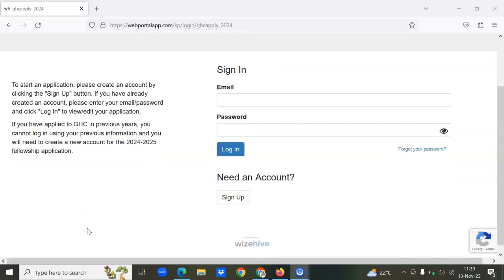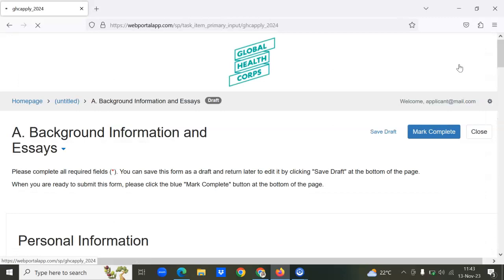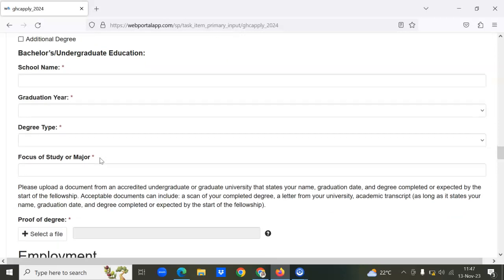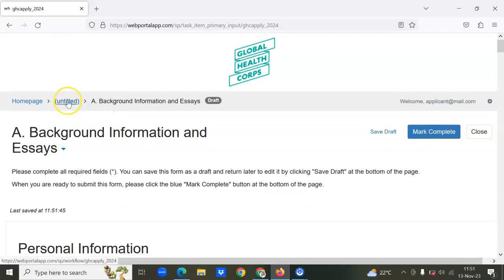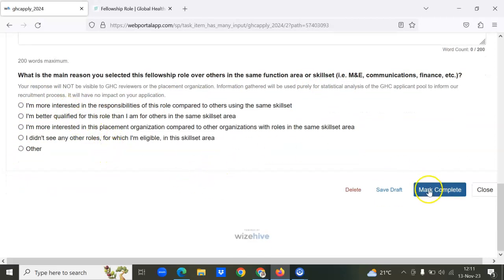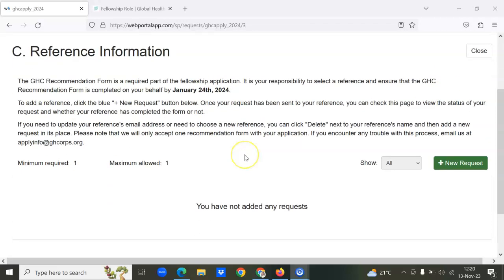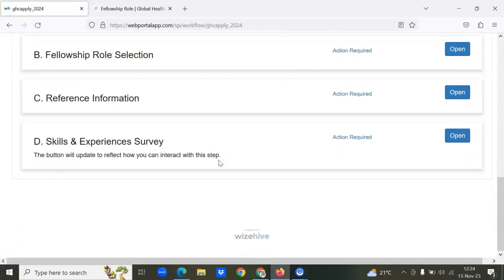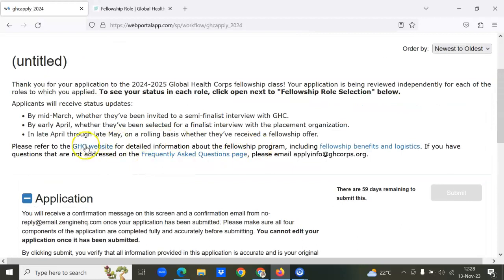𝐆𝐥𝐨𝐛𝐚𝐥 𝐇𝐞𝐚𝐥𝐭𝐡 𝐂𝐨𝐫𝐩𝐬 𝐭𝐡𝐞 𝐰𝐡𝐨𝐥𝐞 𝐀𝐩𝐩𝐥𝐢𝐜𝐚𝐭𝐢𝐨𝐧 𝐏𝐫𝐨𝐜𝐞𝐬𝐬 𝐕𝐢𝐝𝐞𝐨 𝟐𝟎𝟐𝟒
𝐓𝐡𝐢𝐬 𝐯𝐢𝐝𝐞𝐨 𝐭𝐮𝐭𝐨𝐫𝐢𝐚𝐥 𝐫𝐞𝐟𝐥𝐞𝐜𝐭𝐬 𝐭𝐡𝐞 𝟐𝟎𝟐𝟒-𝟐𝟎𝟐𝟓 𝐟𝐞𝐥𝐥𝐨𝐰𝐬𝐡𝐢𝐩 𝐚𝐩𝐩𝐥𝐢𝐜𝐚𝐭𝐢𝐨𝐧. 𝐓𝐨 𝐰𝐚𝐭𝐜𝐡 𝐭𝐡𝐞 𝐭𝐮𝐭𝐨𝐫𝐢𝐚𝐥

@𝟏:𝟎𝟔 – 𝐒𝐭𝐚𝐫𝐭𝐢𝐧𝐠 𝐲𝐨𝐮𝐫 𝐚𝐩𝐩𝐥𝐢𝐜𝐚𝐭𝐢𝐨𝐧

@𝟐:𝟓𝟎 – 𝐁𝐚𝐜𝐤𝐠𝐫𝐨𝐮𝐧𝐝 𝐢𝐧𝐟𝐨𝐫𝐦𝐚𝐭𝐢𝐨𝐧 𝐚𝐧𝐝 𝐞𝐬𝐬𝐚𝐲𝐬

@𝟒:𝟎𝟐 – 𝐅𝐢𝐧𝐝𝐢𝐧𝐠 𝐚𝐧𝐝 𝐬𝐞𝐥𝐞𝐜𝐭𝐢𝐧𝐠 𝐚 𝐟𝐞𝐥𝐥𝐨𝐰𝐬𝐡𝐢𝐩 𝐫𝐨𝐥𝐞

@𝟖:𝟐𝟐 – 𝐀𝐝𝐝𝐢𝐧𝐠 𝐨𝐫 𝐜𝐡𝐚𝐧𝐠𝐢𝐧𝐠 𝐲𝐨𝐮𝐫 𝐫𝐞𝐟𝐞𝐫𝐞𝐧𝐜𝐞

@𝟏𝟏:𝟒𝟐 – 𝐒𝐤𝐢𝐥𝐥𝐬 𝐚𝐧𝐝 𝐞𝐱𝐩𝐞𝐫𝐢𝐞𝐧𝐜𝐞𝐬 𝐬𝐮𝐫𝐯𝐞𝐲

@𝟏𝟐:𝟑𝟑 – 𝐒𝐮𝐛𝐦𝐢𝐭𝐭𝐢𝐧𝐠 𝐲𝐨𝐮𝐫 𝐚𝐩𝐩𝐥𝐢𝐜𝐚𝐭𝐢𝐨𝐧